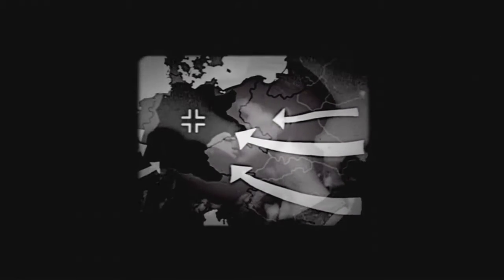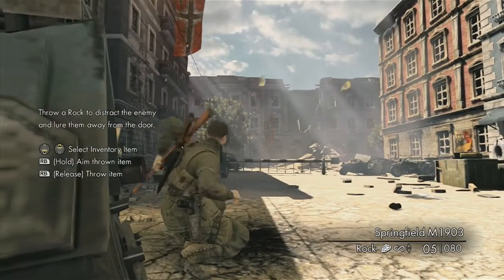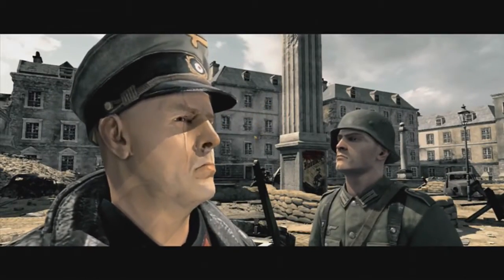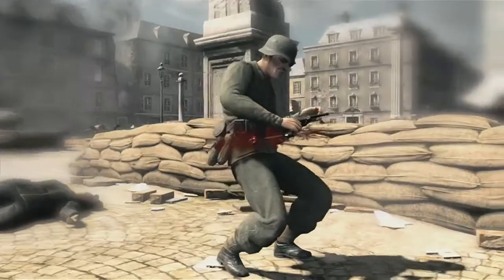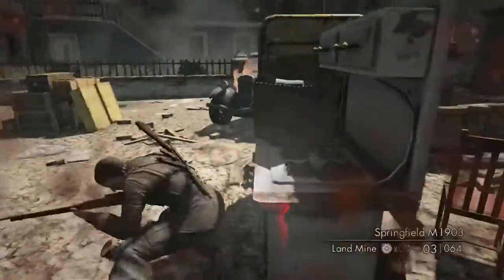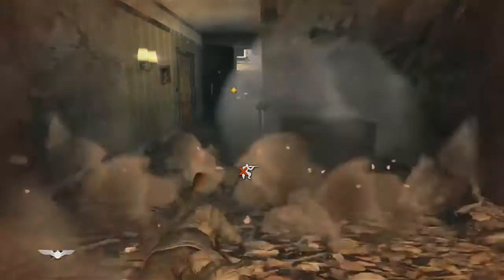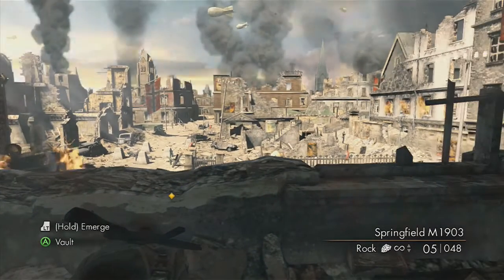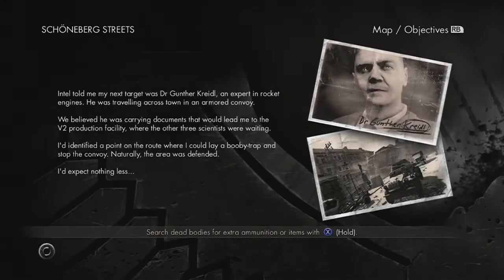Sniper Elite v2 Walkthrough - Part 1 - Meeting The Nazi's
General's Log: Welcome to our Sniper Elite v2 playthrough/walkthroough. Like in every first episode we learn the ropes and get use to the control scheme.

Plus the kill cams are just amazing!!!